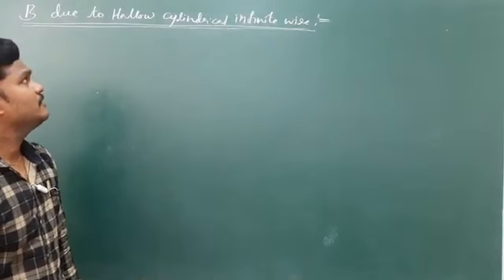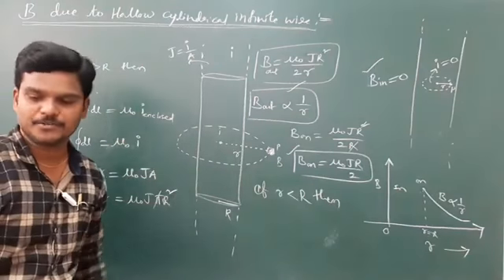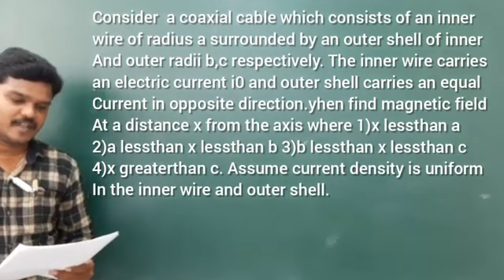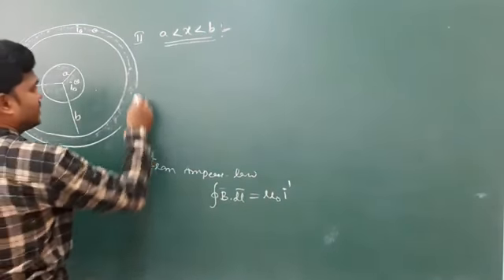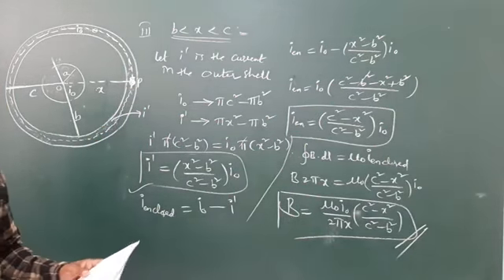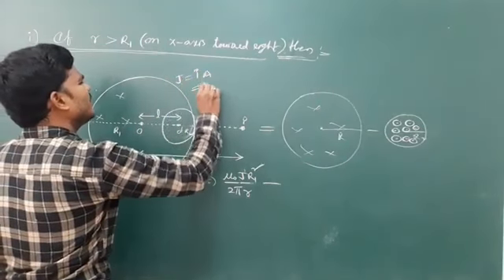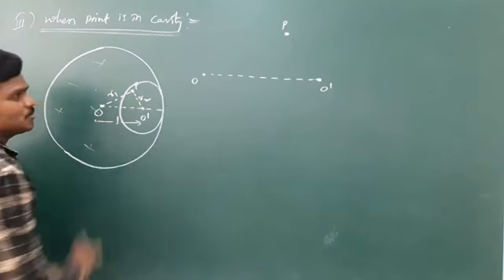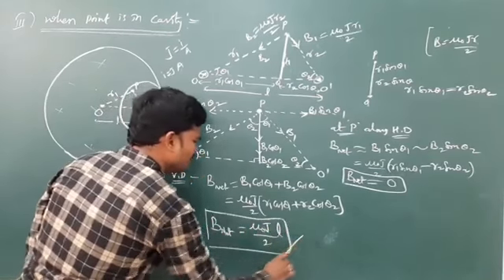MOVING CHARGES AND MAGNETISM PART 15 BY MALLIKARJUNPHY